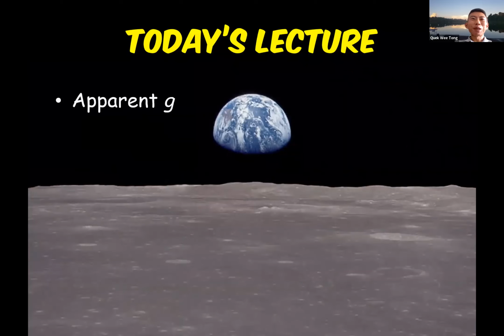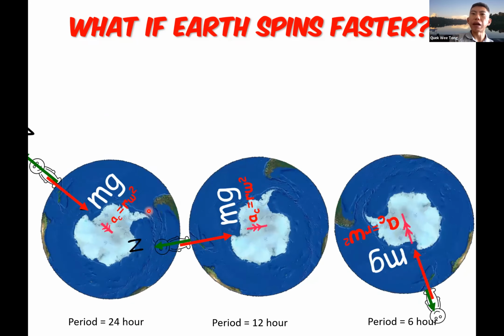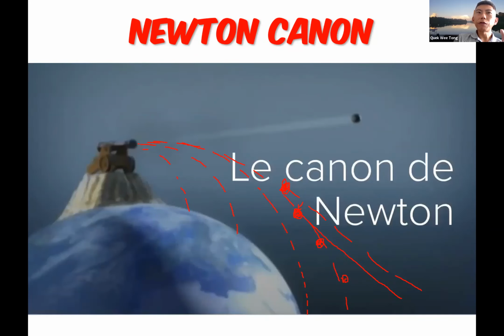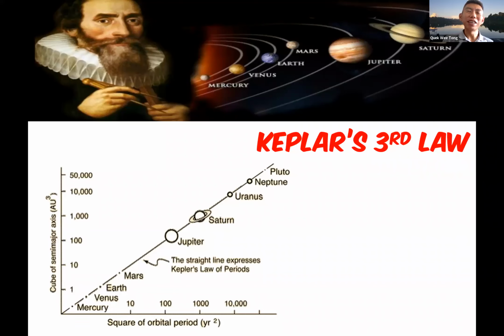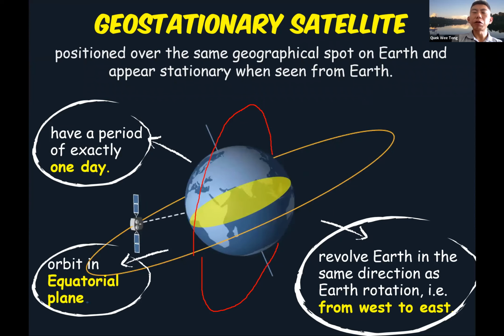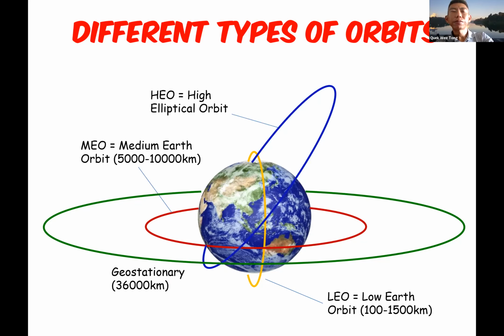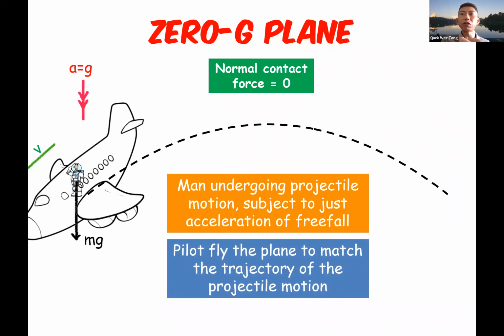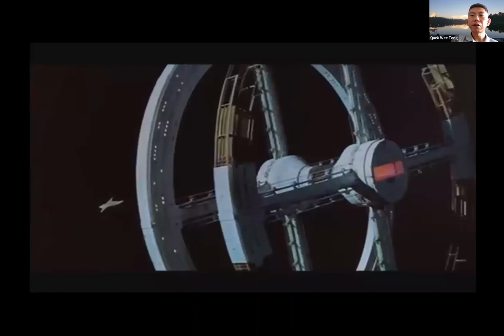Jumpstart 2022 - Gravitation 2/3